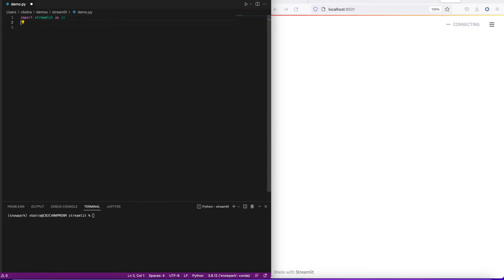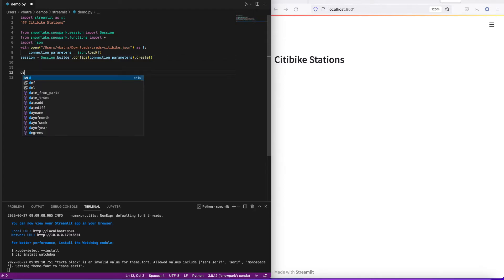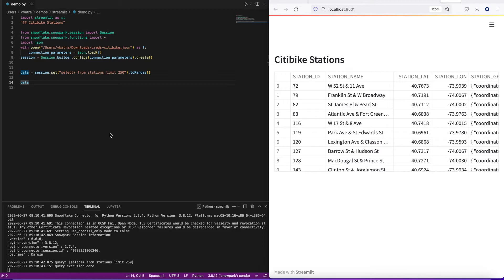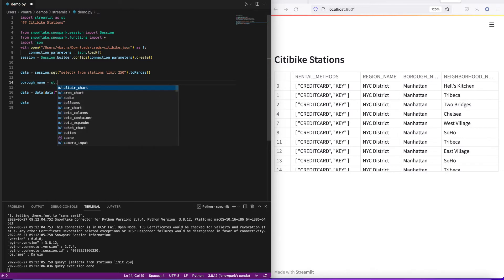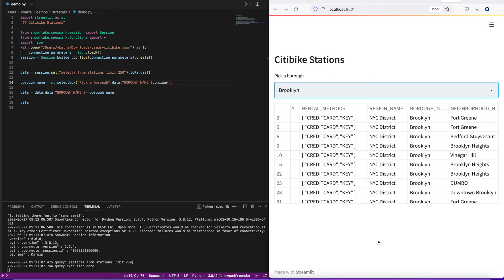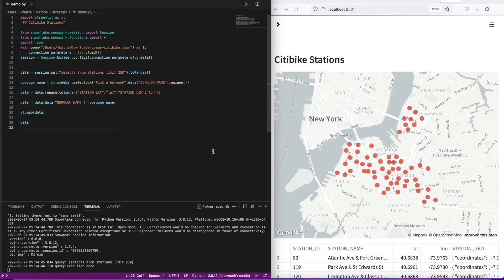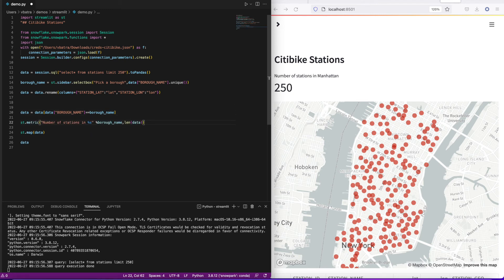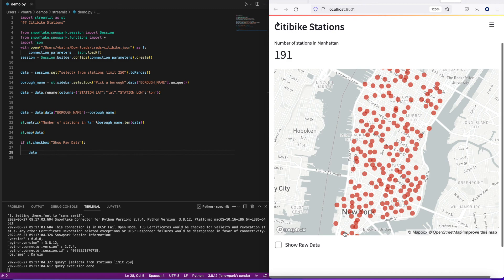Streamlit Snowflake Quickstarter using Snowpark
Intro to building interactive apps with Streamlit, Snowpark and Snowflake.